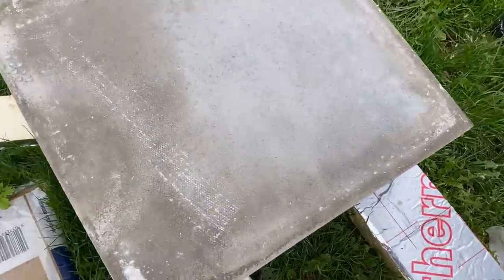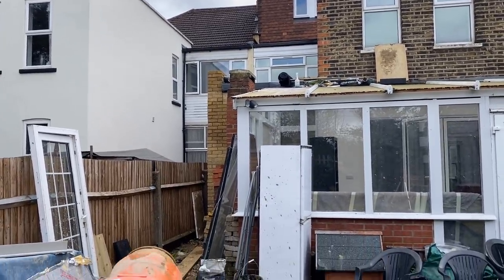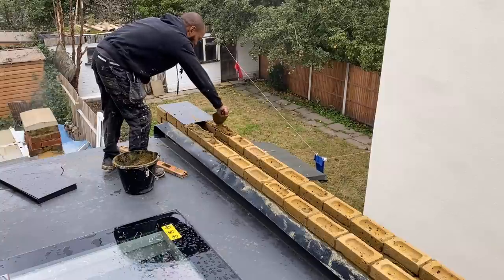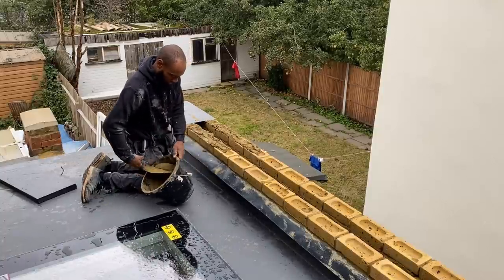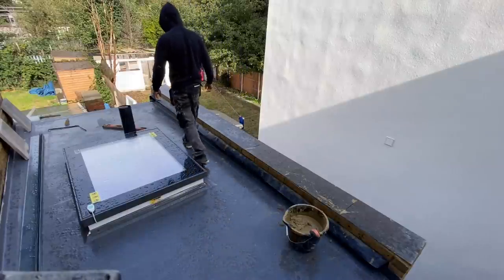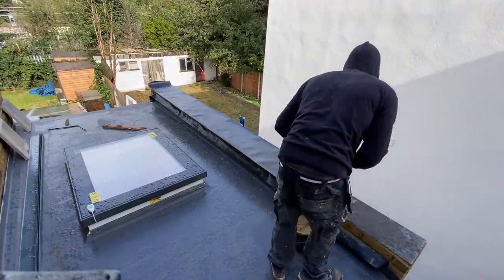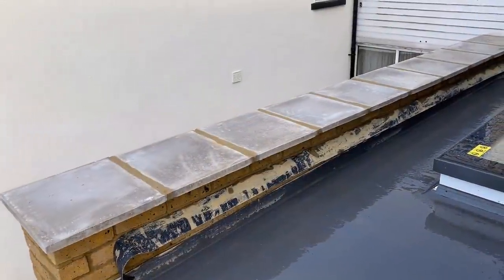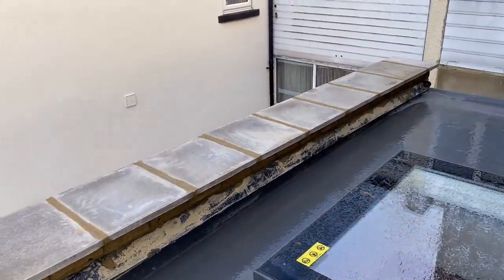Fitting capping/coping stones on a parapet wall